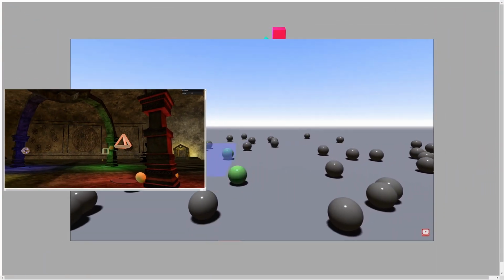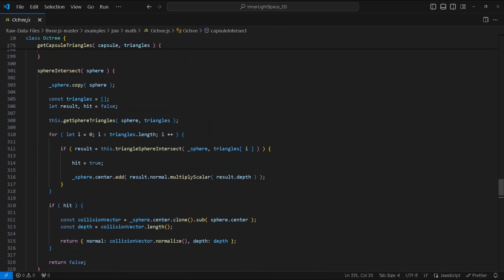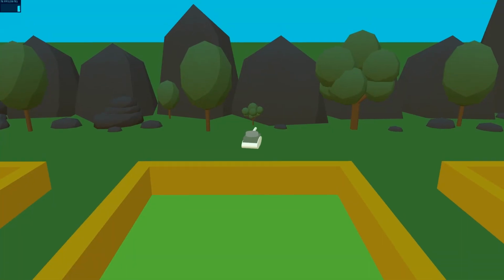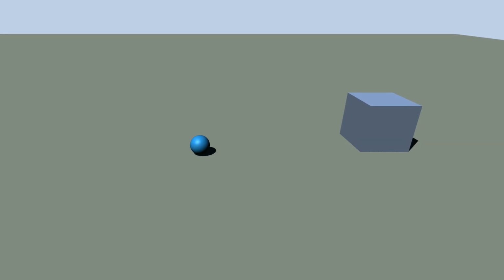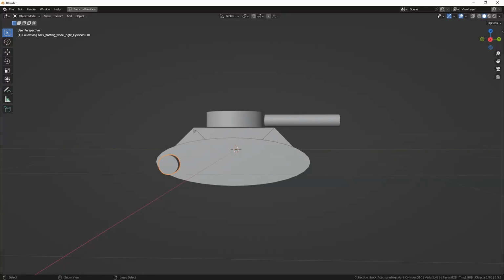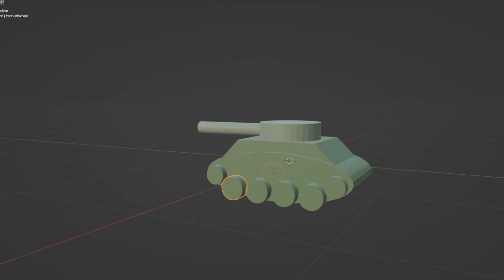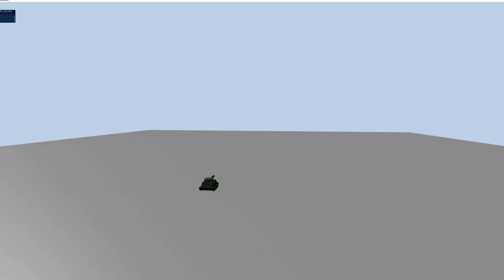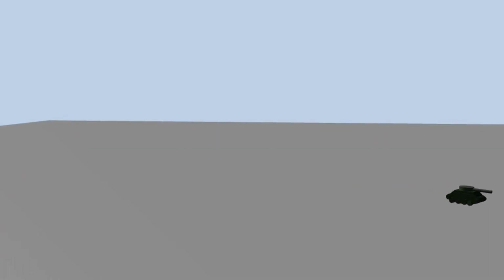Threejs Game devlog pt2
n this devlog I will be sharing information about rigidbody dynamics in ammojs and share knowledge of how I  worked around some of the challenges I faced using the raycast vehicle.